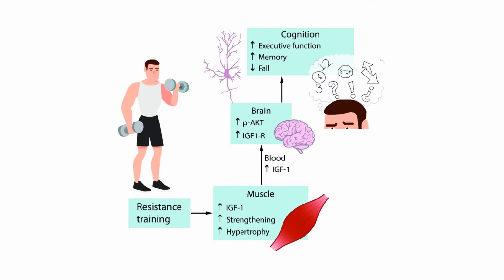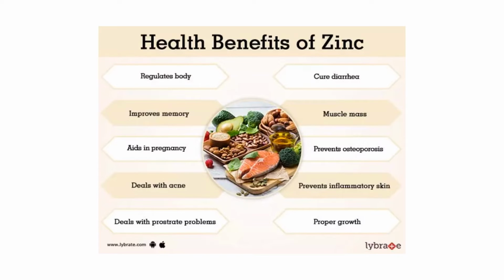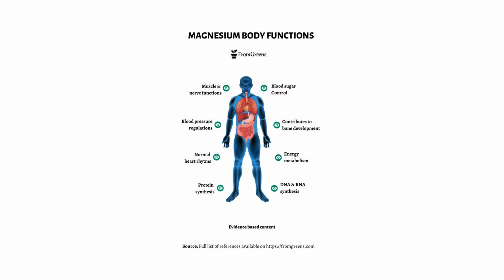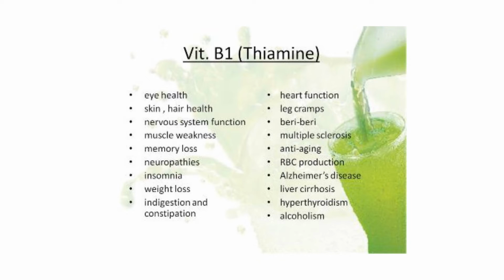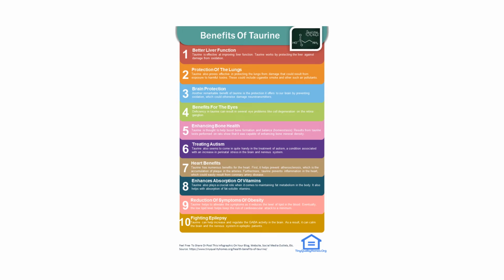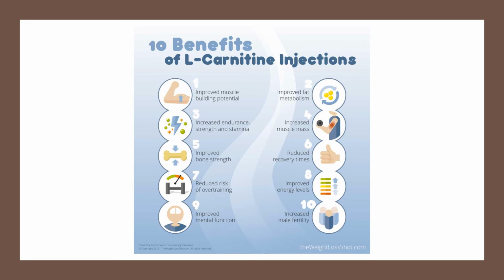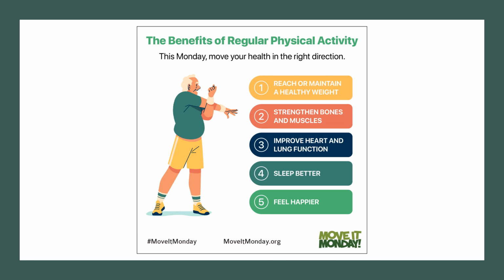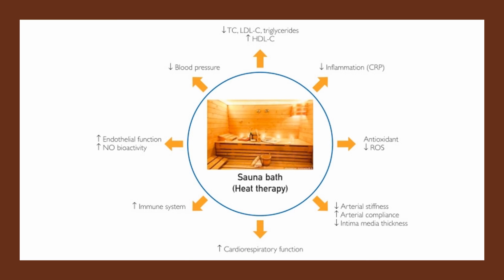How to Naturally Increase IGF1 - Insulin Like Growth Factor 1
0:00 Introduction
3:38 Zinc
4:38 Protein
5:33 Vitamin C
6:15 Blueberries
6:57 Magnesium
7:48 Selenium
8:36 Cinnamon
9:05 Vitamin D
9:55 Thiamine
10:31 Dried Plum - Prune
11:03 Probiotics
11:42 Dehydroepiandrosterone - DHEA
12:48 Taurine
13:12 Resveratrol
13:55 Leucine
14:29 Astragalus
14:55 Colostrum
15:30 Acetyl-L-Carnitine
16:15 Creatine
16:48 Ursolic Acid
17:30 Hydroxy Methyl Butyrate
17:49 Coenzyme Q10
18:30 Low-Level Laser Therapy
18:52 Exercise
19:50 Deep Sleep
20:43 Reduce Inflammation
21:42 Avoid or Limit Alcohol
22:12 Sauna Sessions